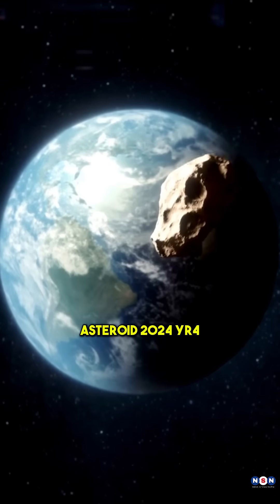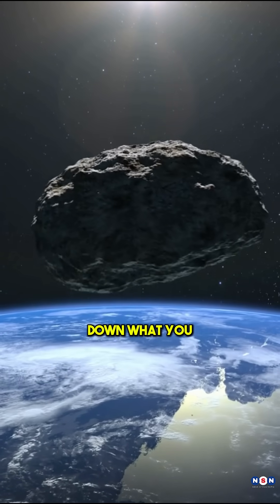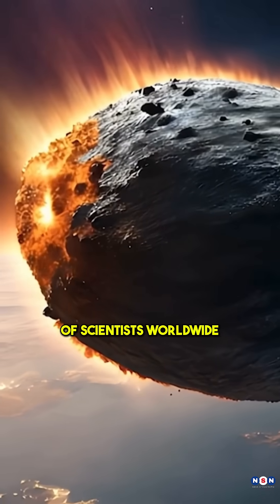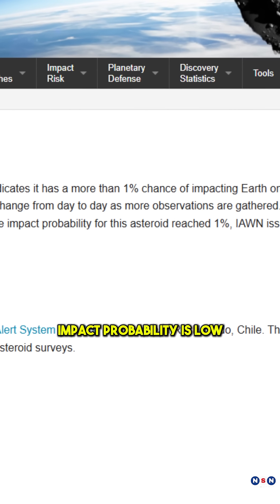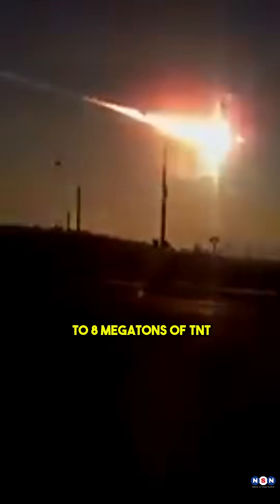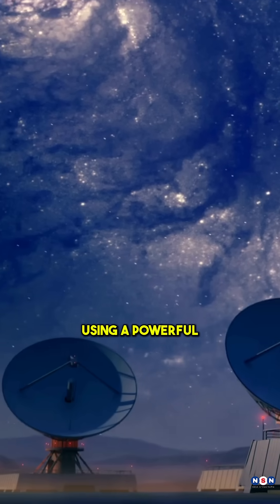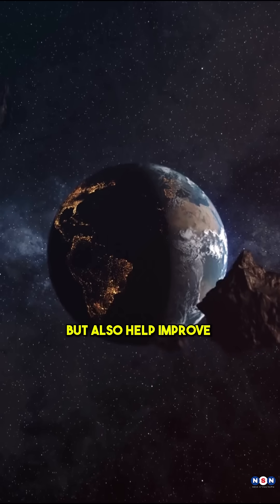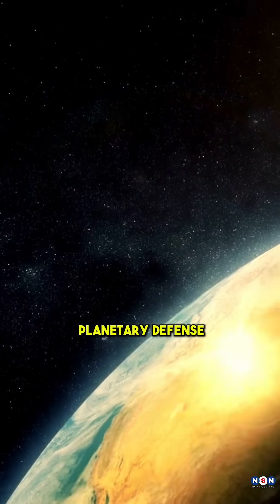Real Danger! Leading Scientists Warn of Imminent Asteroid 2024 YR4 Threat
Discover the latest on asteroid 2024 YR4 in this concise, informative video. Learn how scientists monitor this near-Earth object, the risks it poses, and the advanced technologies in place to protect our planet. Stay informed about planetary defense and the science behind tracking cosmic threats. Watch now to get the facts!